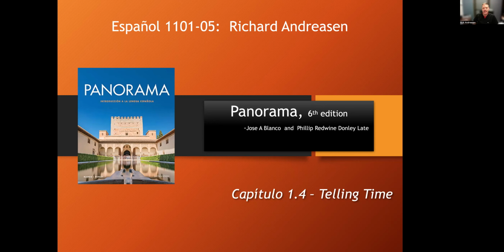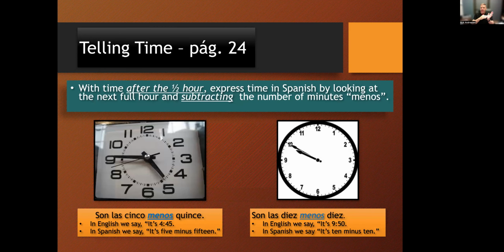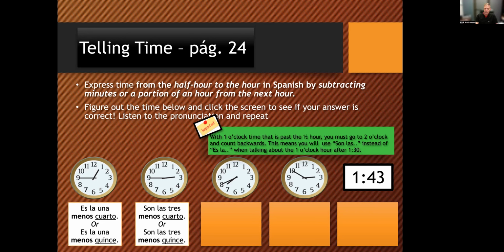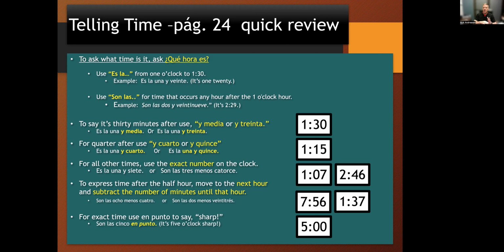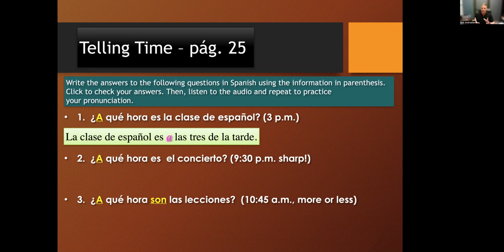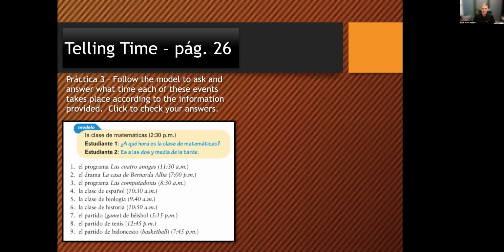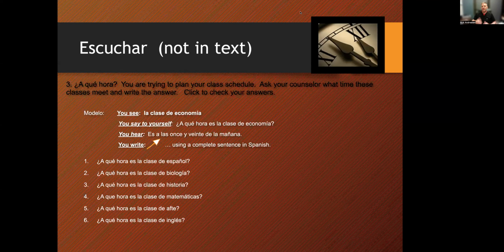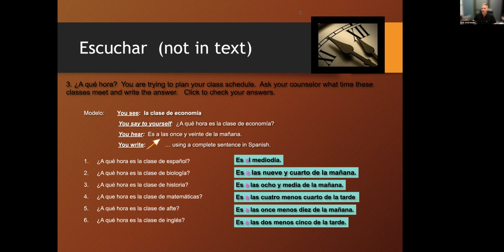Español 1101-5 Lección1.4: Telling Time